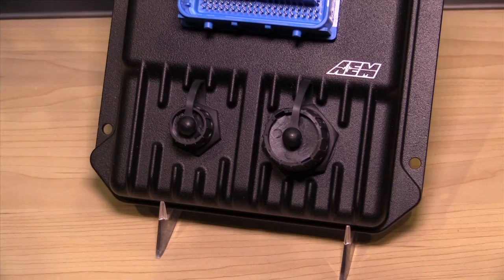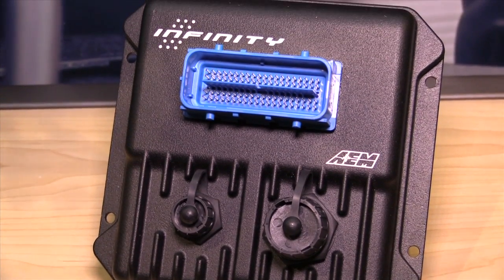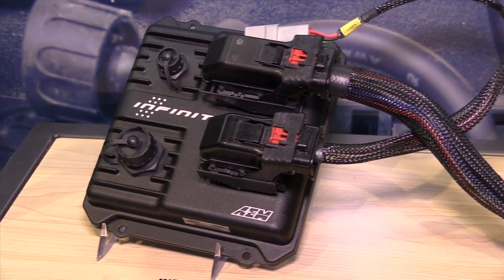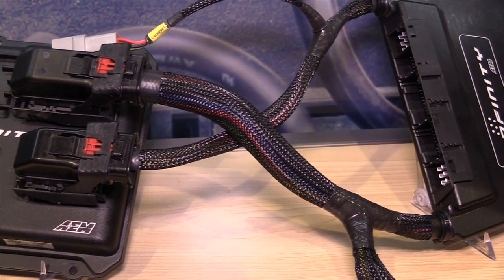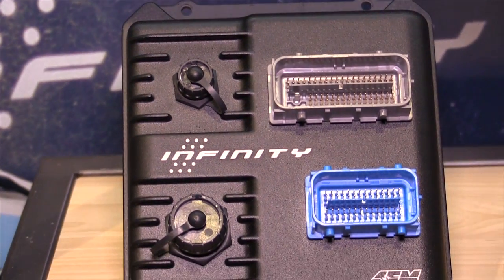Quick look at the AEM Infinity ECU with Lawson @ SEMA 2013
Lawson and Andre discuss the feature differences and benefits of the AEM Infinity ECU over the AEM Series 2.  Signup for Tuner News FREE